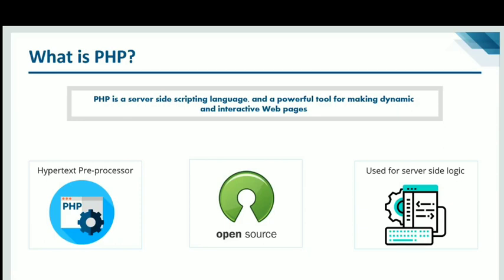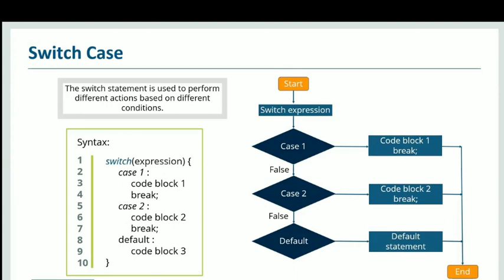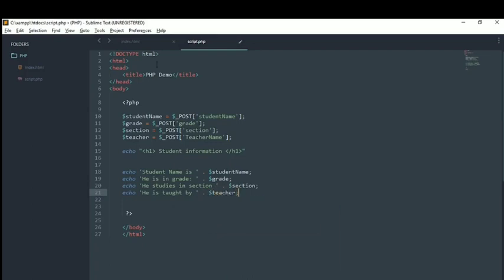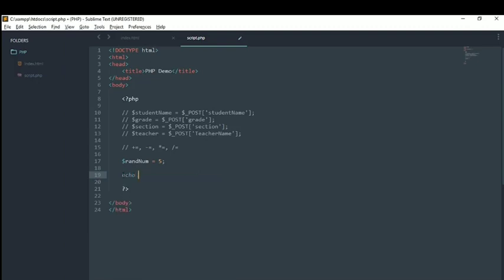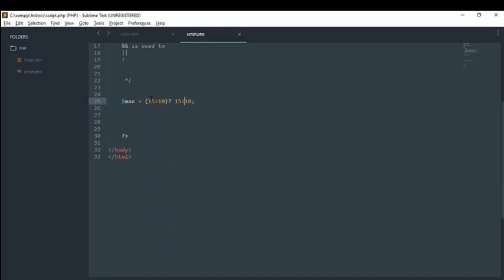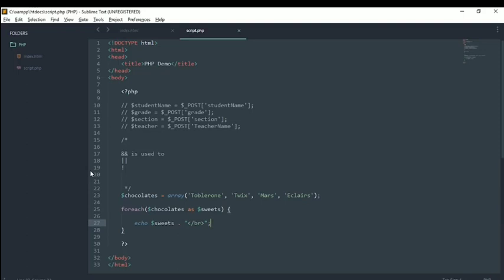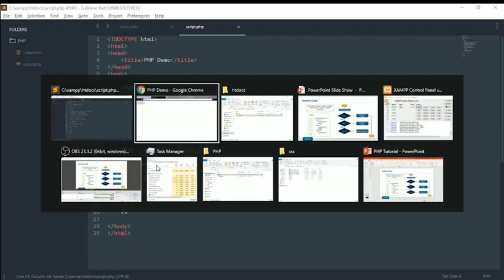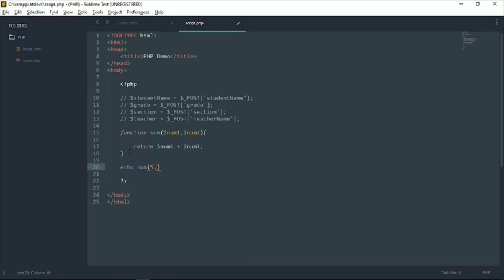The Ultimate PHP Tutorial: A Complete Guide to Creating Your First Website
Complete PHP tutorial.
Help To Create PHP Websites.
php complete tutorial - PHP Complete Tutorial With Examples Beginner to Expert In Less Than 4 Hour eBook: SSRG: Amazon

PHP full course in Hindi | php complete tutorial in hindi  Review the php full tutorial video image collection or see php complete tutorial video (in 2020) plus php full video tutorial for beginners

php tutorial point
php tutorial pdf
php tutorial json
php tutorial java
java tutorialspoint php
php tutorial junction table
php jwt tutorial
php javascript tutorial
php joomla tutorial
php tutorial kudvenkat
php tutorial klassen
php kafka tutorial
php klein tutorial
php knockout tutorial
php tutorial programming knowledge
php api key tutorial
php use keyword tutorial
php tutorial laravel
php tutorial login form
php tutorial login
php tutorial list

php tutorial pdf in hindi

000webhost php tutorial
tutorial php desde 0
php tutorial 1 for beginners
php bangla tutorial part 1
php psr-1 tutorial
cakephp 1.2 tutorial
cakephp 1.3 tutorial
php report maker 11 tutorial
php 2017 tutorial
php tutorial pdf 2018
php tutorial pdf 2019
php blog tutorial 2017
best php tutorial 2019
magento 2 php tutorial
oauth 2 tutorial php
cakephp 2 tutorial
angular 2 with php tutorial
php 2 factor authentication tutorial
php tutorial 3school
php tutorial 3w
cakephp 3 tutorial
php slim 3 tutorial
php symfony 3 tutorial
php zend framework 3 tutorial
php tutorial in hindi part 3
tutorial cakephp 3.0
symfony 3 php tutorial
sublime text 3 php tutorial
aptana studio 3 php tutorial
3 tier architecture in php tutorial
php 7 tutorial with examples